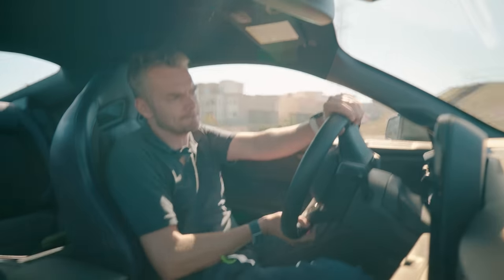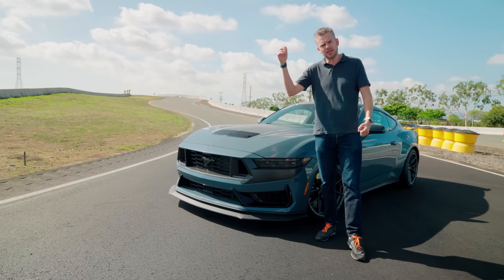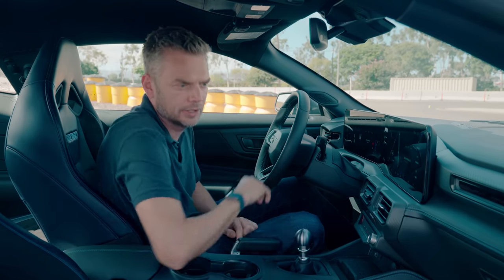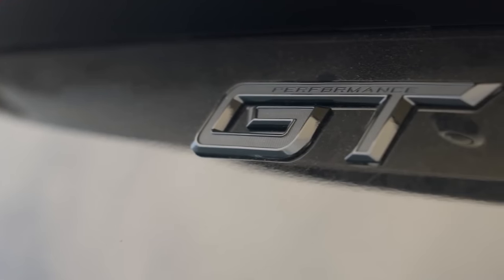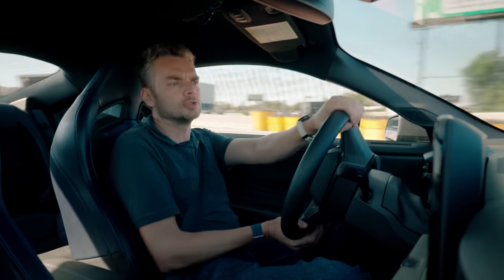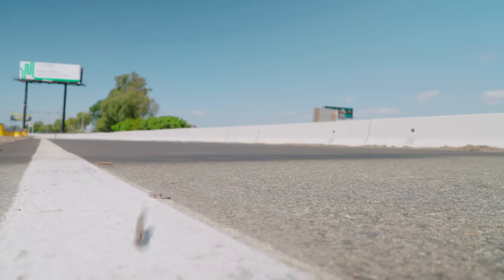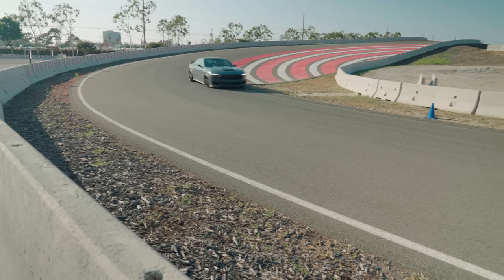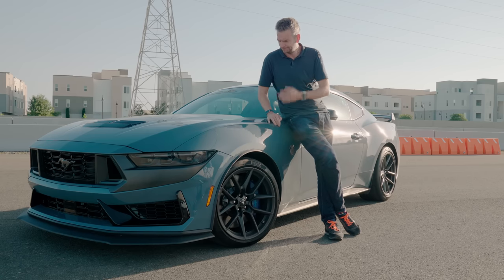TRACK TESTED: 2024 Ford Mustang Dark Horse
The 2024 Ford Mustang Dark Horse is currently the most powerful, performance-oriented ‘Stang you can buy. We’ve already tested the Mustang EcoBoost and Mustang GT, so it was time to take the Dark Horse to our track to see how it compares to its lesser siblings. Does the top-dog Mustang Dark Horse’s performance live up to expectations? Find out in the video above!

00:00 Intro
00:50 Meet The Dark Horse
01:46 What's New
02:19 Interior
03:26 The Numbers
04:32 Test Track
06:55 Driving Impressions
08:52 Edmunds' Take